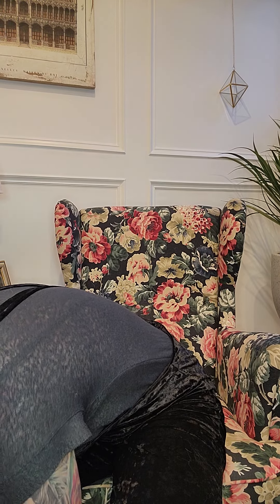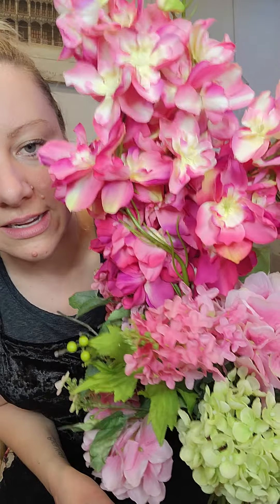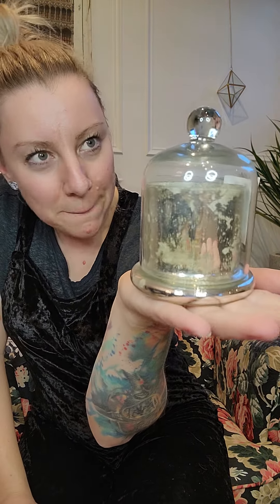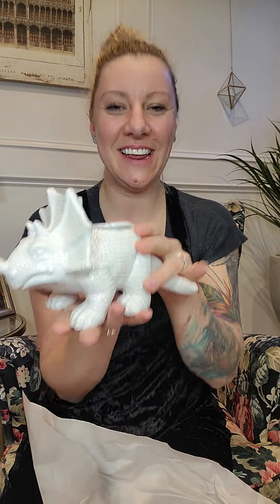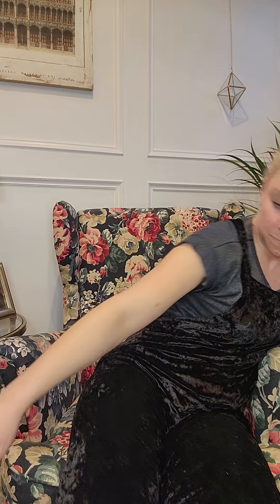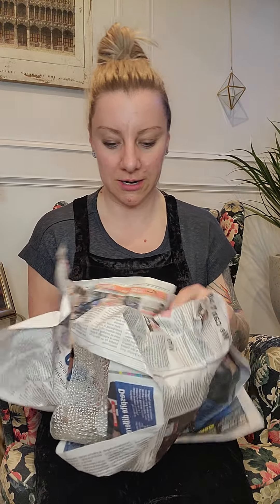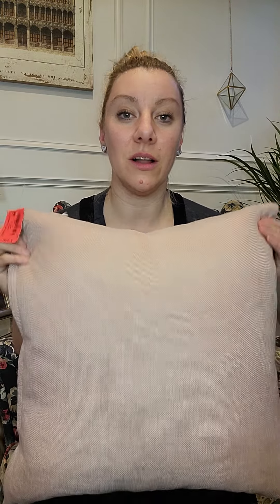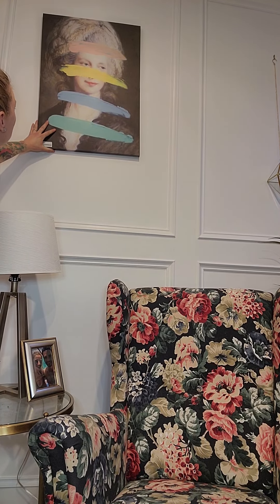Thrift Store Finds: peonies, textures, and bye bye santa - Episode 3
March 2022 brought in some solid finds for my staging inventory and styles vignettes. I scored some beautiful peonies for only $6, texture was the name of the game for some decorative sculptures, I found an apothecary jar with a lid and just had to remove the Santa 🎅 from inside. plus so much more.

We shopped at Women in need, goodwill, value village, and worldserve in Calgary.